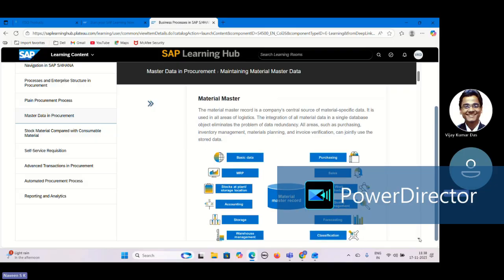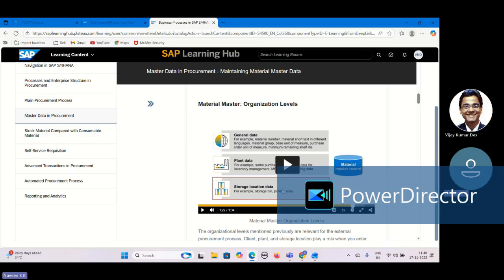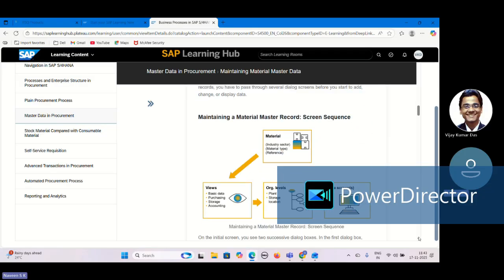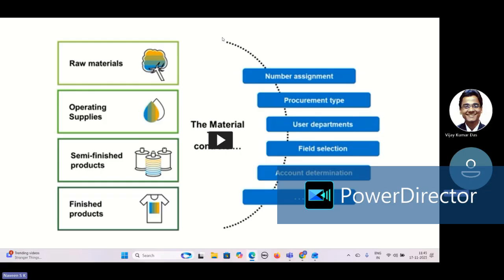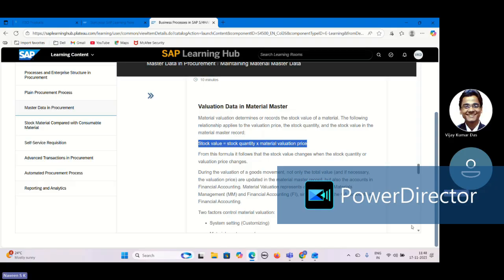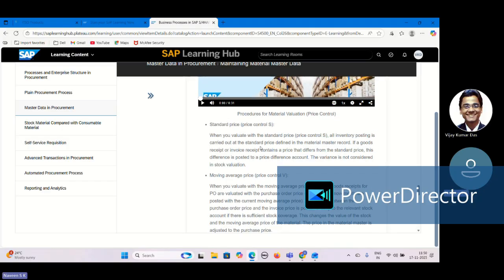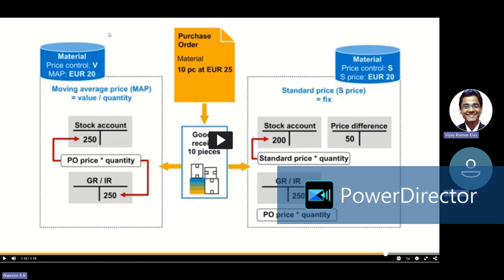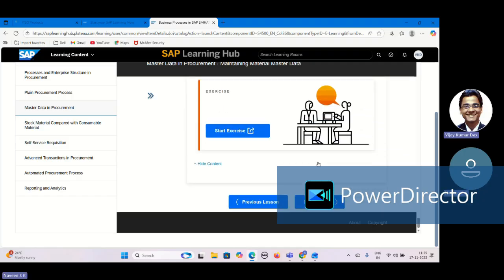SAP MM S4HANA|Business Process in SAP S4HANA Sourcing Procurement|Material Master|SAP Certification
Explaining the Business Process in SAP S/4HANA Sourcing and Procurement for SAP certification. Material master, Material type, Industry sector, Material type control, Price control, Valuation class and Material valuation in MM.